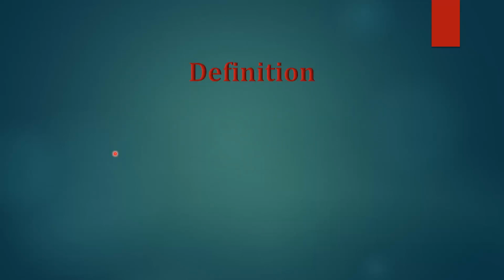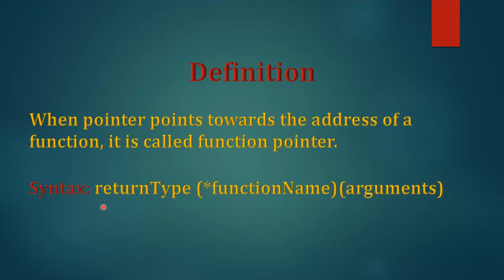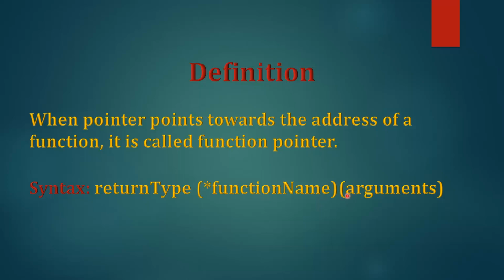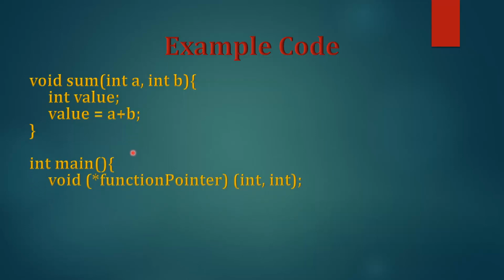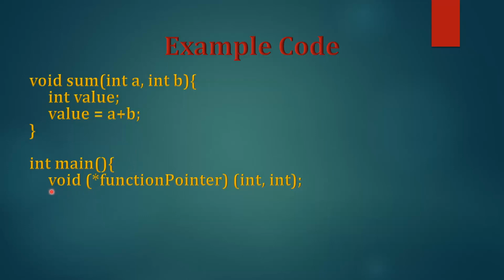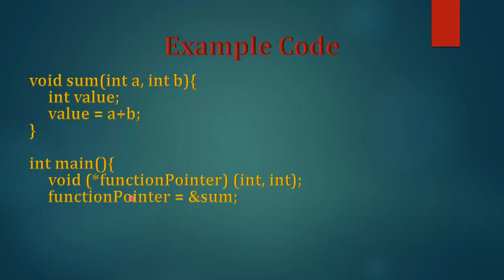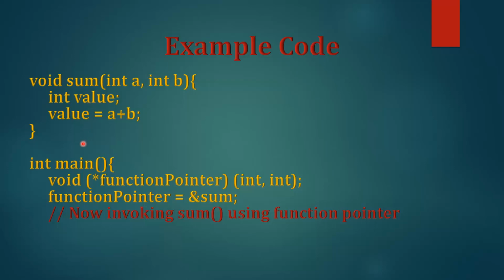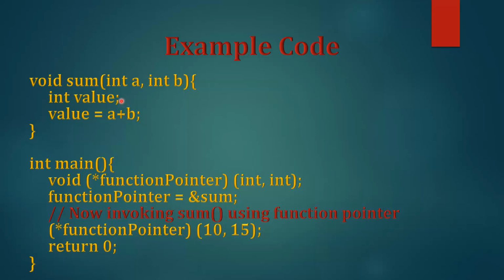Function Pointer || Part 23 - Interview Questions & Tips for Embedded Developer